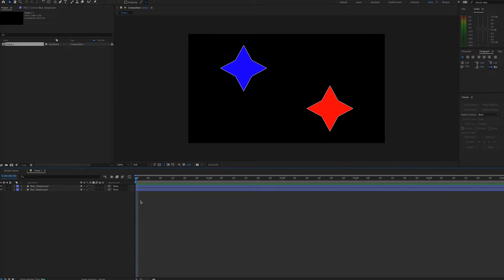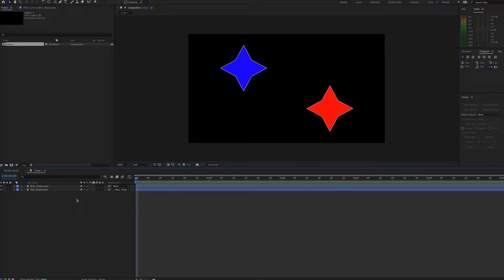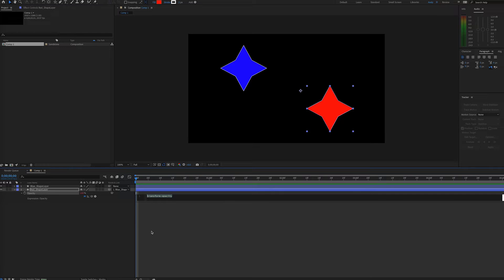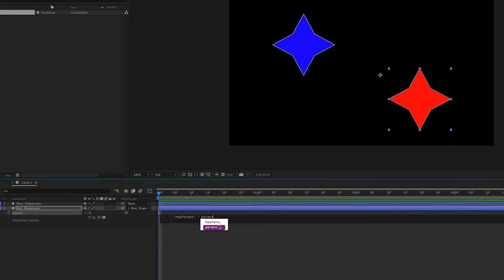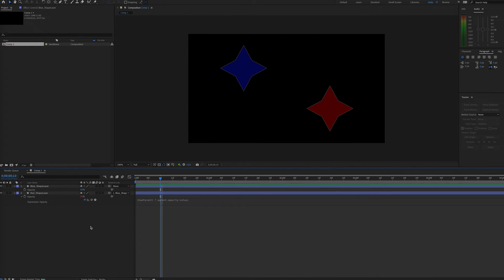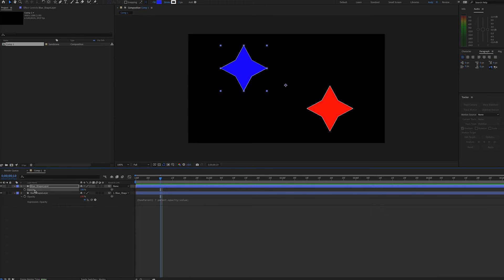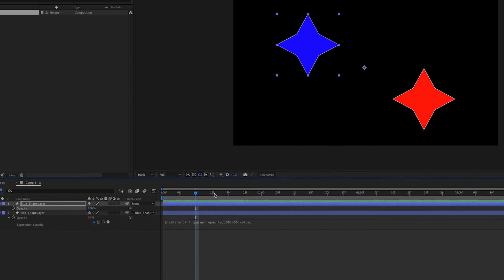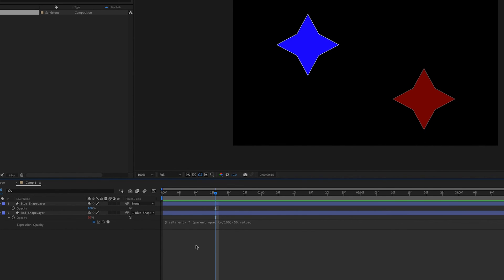After Effects Tutorial - Inherit Parent Opacity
When you parent one layer to another, many properties work in sync. However, opacity does nott. To inherit parent opacity, you could use the pickwhip to inherit the value. But, making an expression allows for more options.

To create the initial expression, set a keyframe for the layer you have set as the child. Create an expression for opacity. Then, type the following:
(hasParent) ? parent.opacity:value;

This checks for a parent, and if there is a parent, it uses the parent’s opacity as the value for the layer’s opacity.

This really comes in handy if you want to adjust this value further. For example, you may want the opacity to go up or down based on the parent layer, but at a different rate. You can alter this expression accordingly.

(hasParent) ? (parent.opacity/100)*50:value;

This expression makes the child layer’s opacity at half of the parent layer’s opacity. So, with just a little math, you have an easy way to control the inherited opacity.